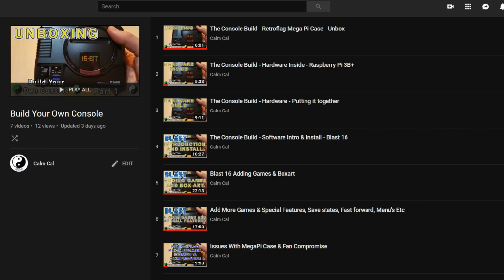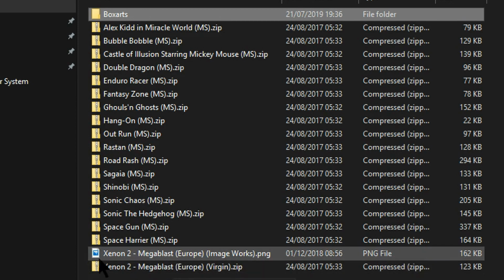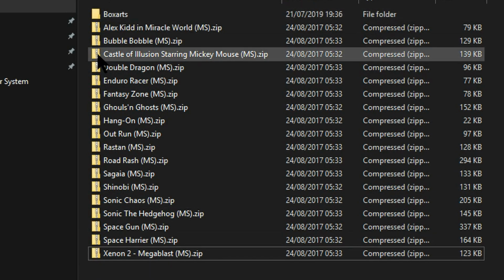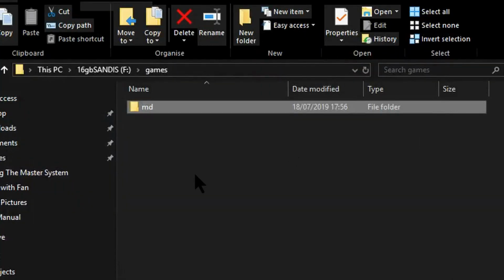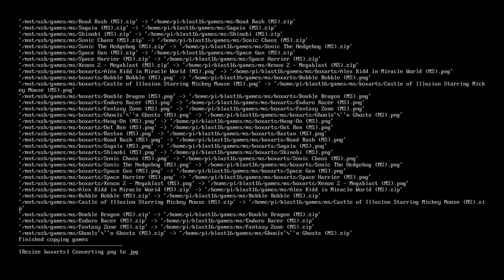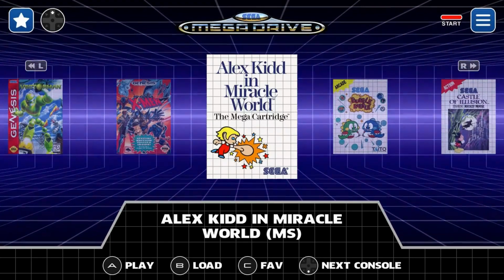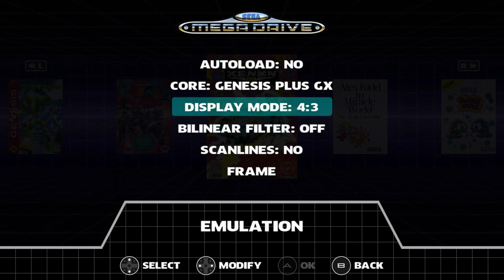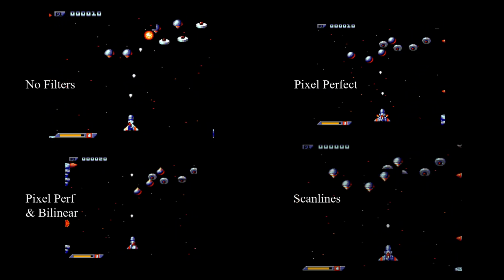Adding Sega Master System & Graphic Filters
8th Video in the series - Adding the Master System console games and compare the graphic filters to make games look better on newer resolutions of monitors / TV's.

Inspiration for games list, comments from this video:
Old Style Gaming:
Sega Mega Drive Mini Games in Order of Greatness (All 42):

It will help me continue to make these videos which does take a lot of time and expense to me, so please use these links when buying, thank you for your support.

Link for this video series: Build Your Own Console

1940's Slow Dance Sting               Doug Maxwell